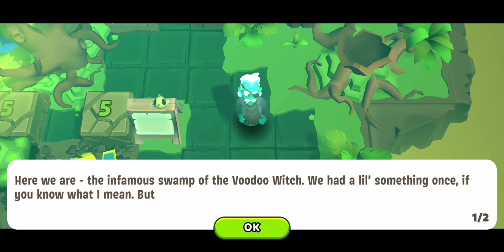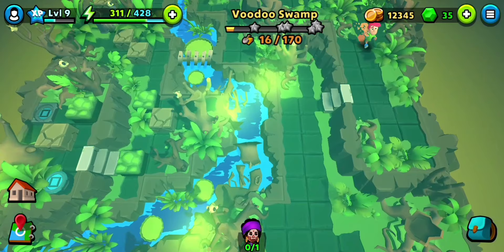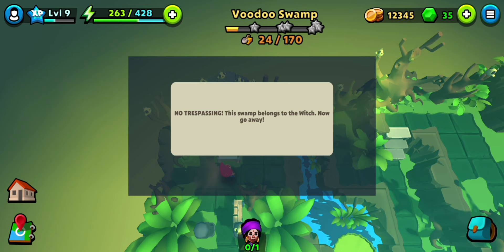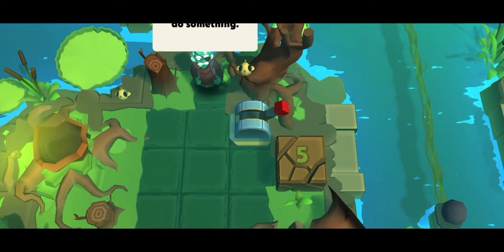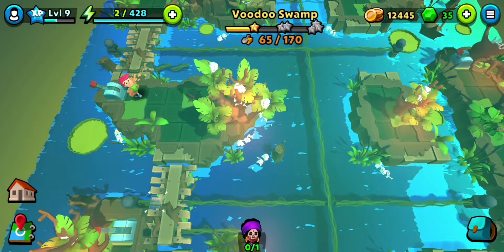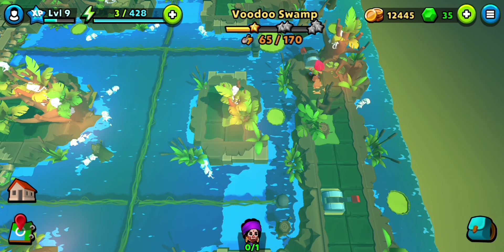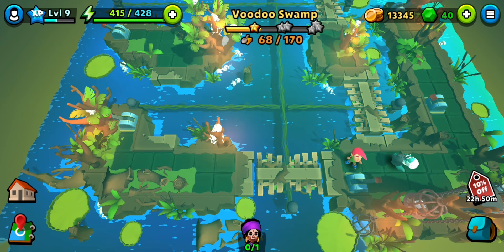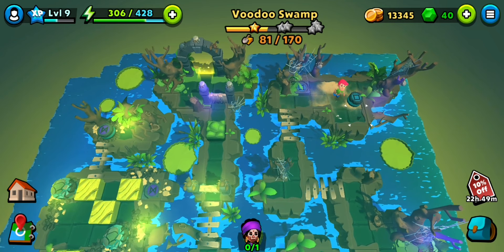Voodoo Swamp - #1 The Prince - Puzzle Adventure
Voodoo Swamp is the 1st location of Chapter 2 The Prince (Act 1) in Puzzle Adventure.
Complete video showing all tiles, puzzles & treasures.
We still need to bring Mortimer back to life so we are in voodoo swamp to seek the help of a witch. We have to figure out bridges and doors mechanisms to reach her. She seeks our help in getting rid of parasites before telling us about how to bring mort back to life.

Timestamps:
0:00 - Find Elaine.
2:13 - Use levers to control swamp bridges.
5:01 - Treasure.
6:22 - Put stones on marks to open gates.
10:51 - Get rid of fairies and mushrooms.
16:03 - Talk to Elaine, quest complete.